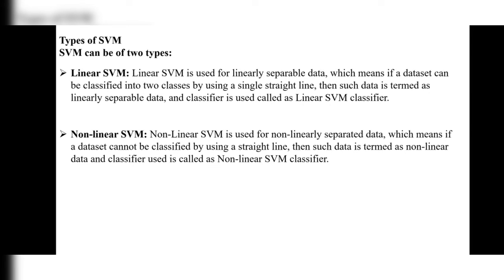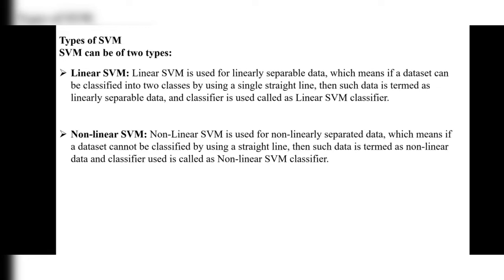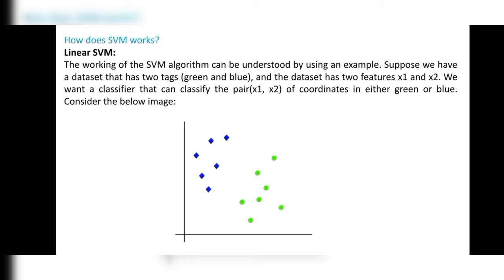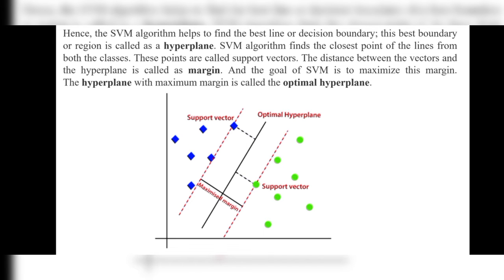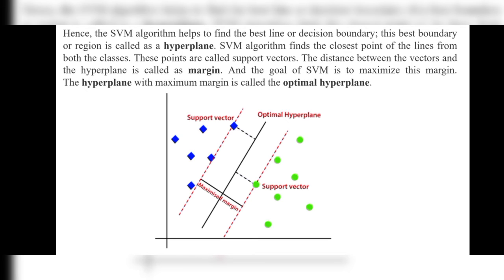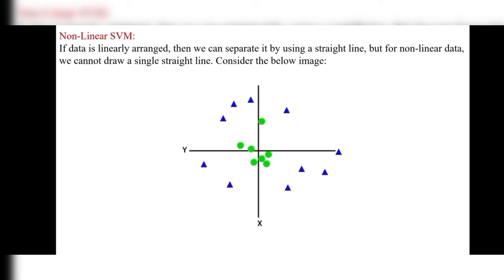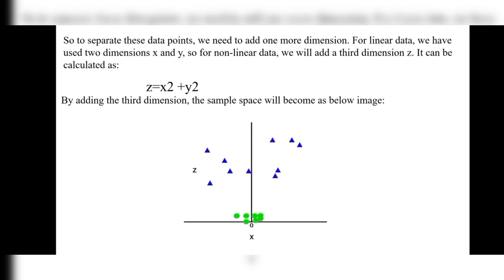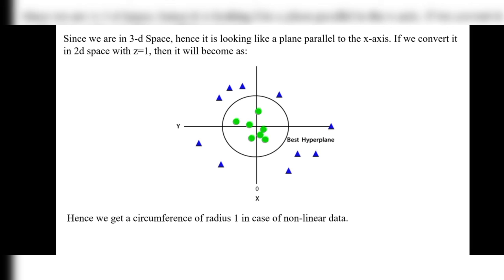#23 Types of Support Vector Machine | Predictive Analytics | jntuh